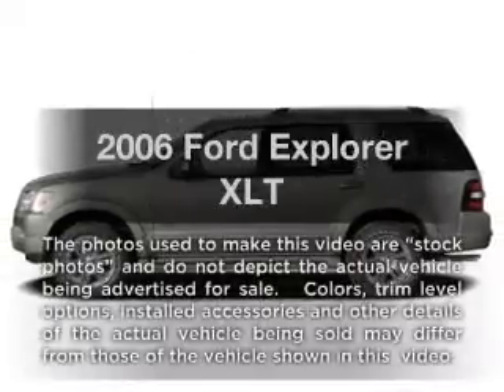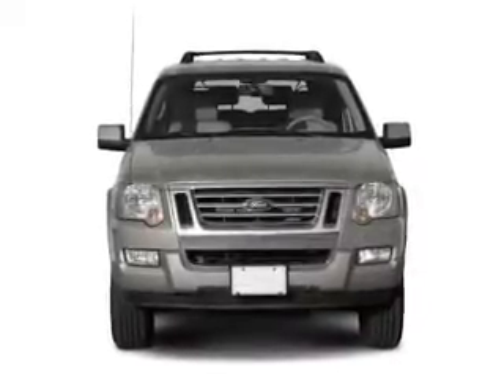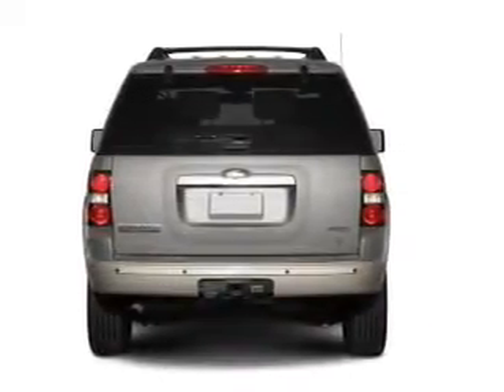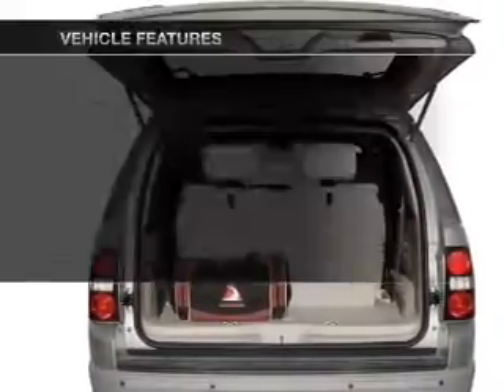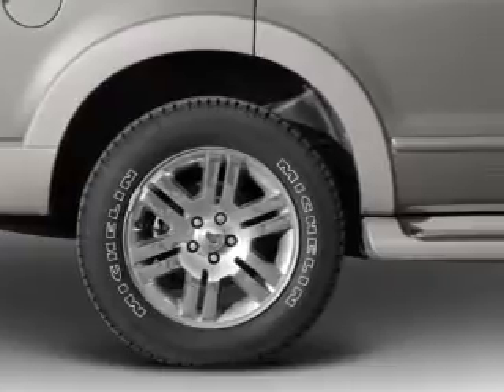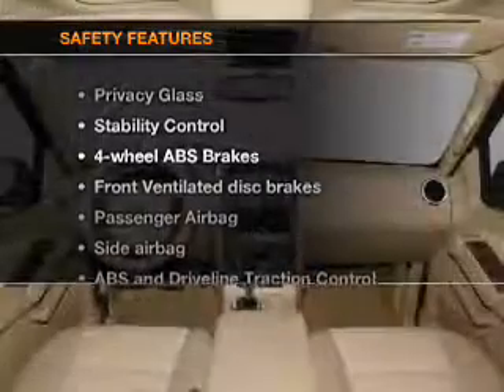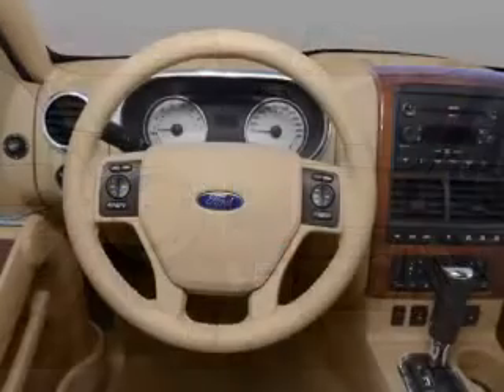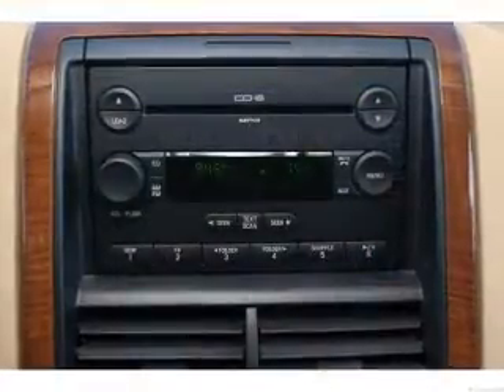2006 Ford Explorer - San Diego CA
Year: 2006
Make: Ford
Model: Explorer
Trim: XLT
Engine: 4.0 liter 6 cylinder 12 valve
Transmission: 5-Speed Automatic
Color: Oxford White
Mileage: 52296
Address:
7601 Alvarado Rd